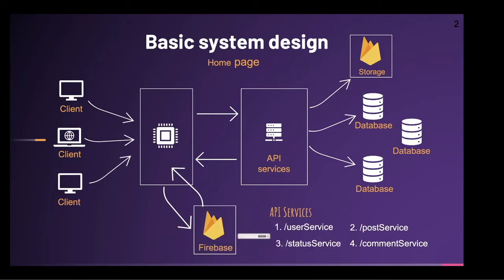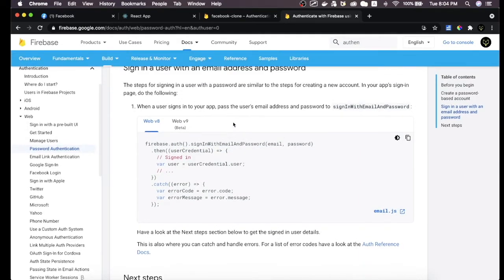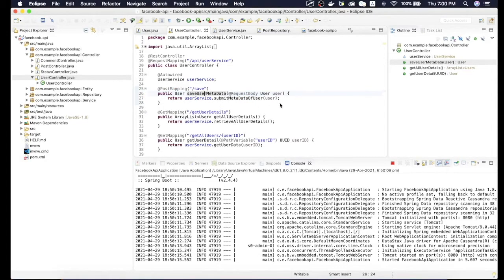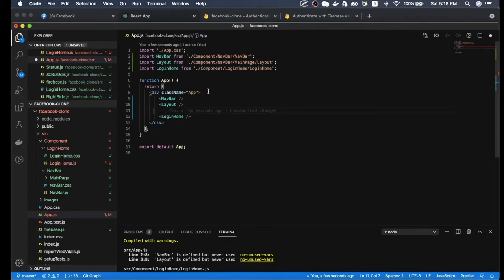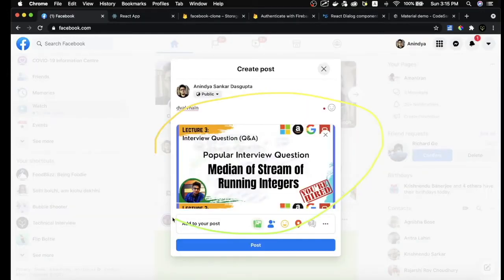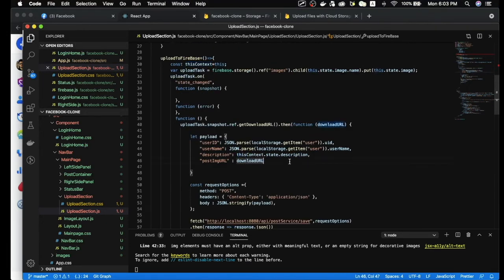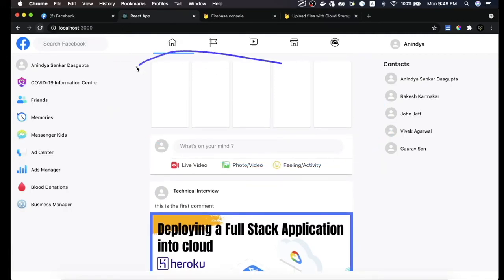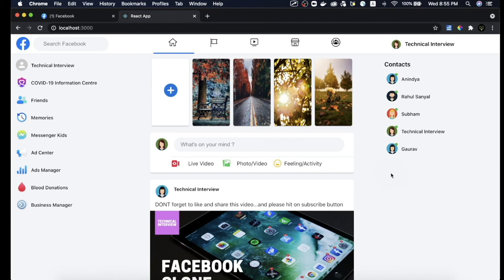(4/4) Facebook Cloning: Integrating the Front End with REST API & FireBase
Learn how to build a full-stack Facebook clone application completely FREE. using React Native, Firebase Authentication, Firebase storage, Redux, Spring boot, REST API, Cassandra No-SQL Database and finally deploy the complete project into Heroku Cloud Platform.

In this video, we will cover the integration of the Front End part of our application with the Back End REST API. Then we will integrate both Google FireBase Authentication and Storage Service. And at the last we'll deploy the complete project to the cloud server, using Heroku Cloud Platform.

Difficulty: Medium
Topic: Facebook Full Stack
DS: React | Spring Boot | Cassandra
Company: MNC

Basic Knowledge Required:
1. Basic of React,
2. HTML, 3. CSS
4. Java 5.Basic Of Spring Boot

Help-Link:
Installing Cassandra:

Additional Tag:

build a facebook clone with react js for beginners
facebook clone react js
facebook messenger clone react native
facebook clone using react
facebook clone react js github
facebook clone with react